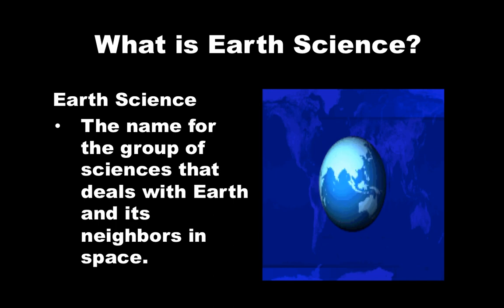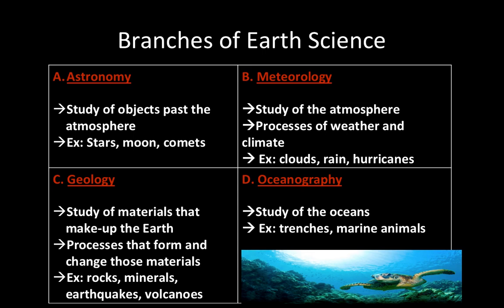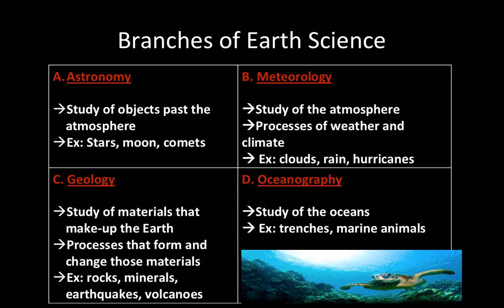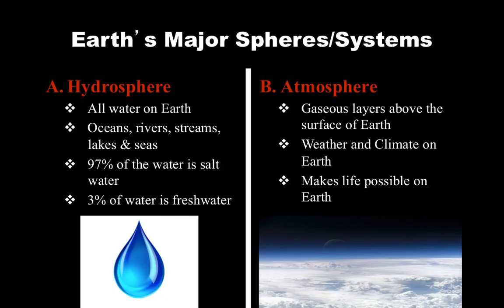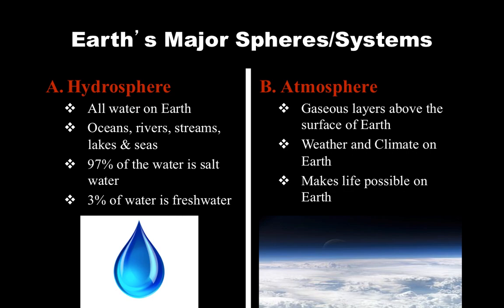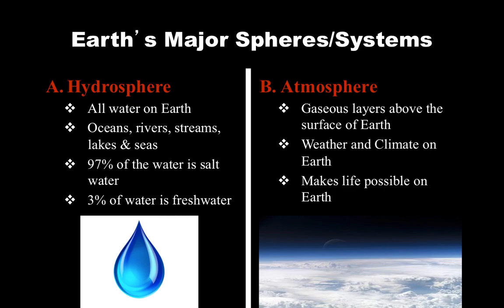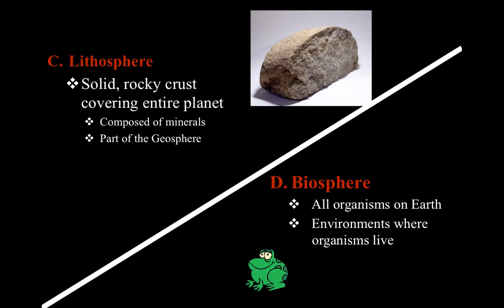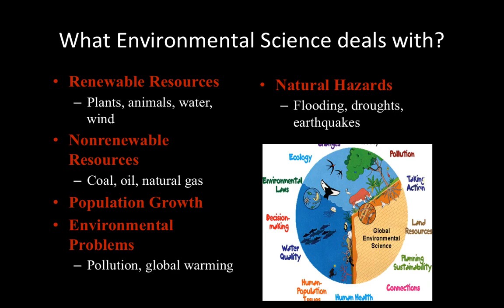Intro to ES Video Notes